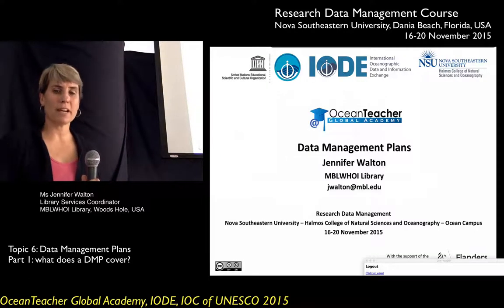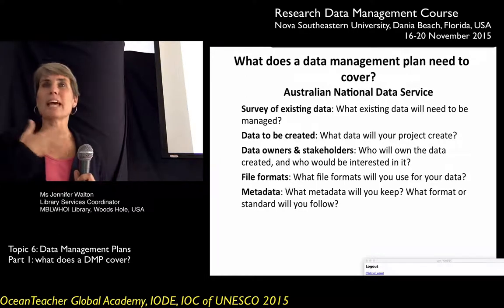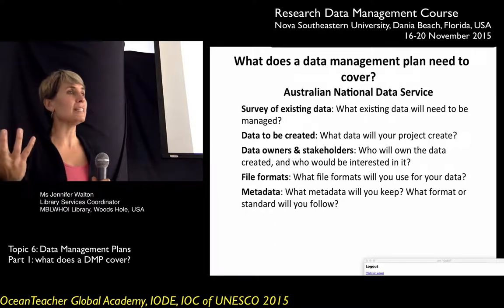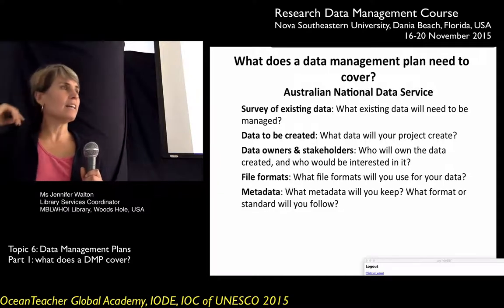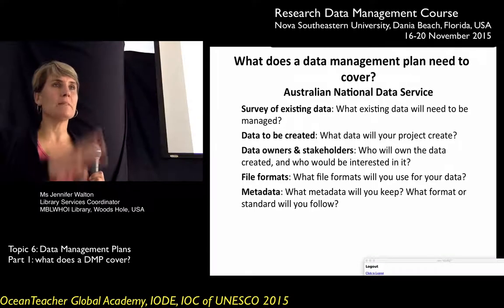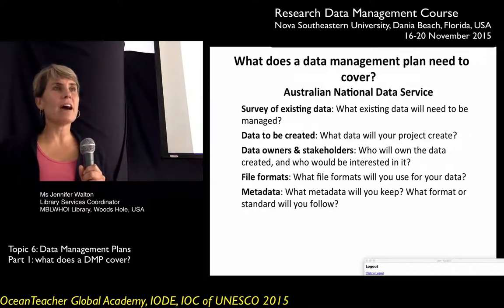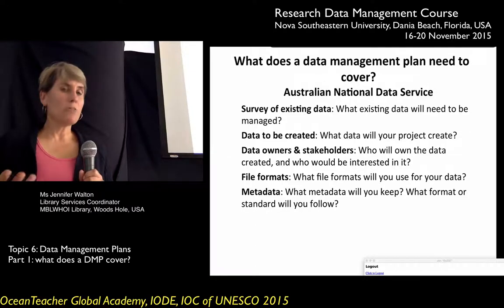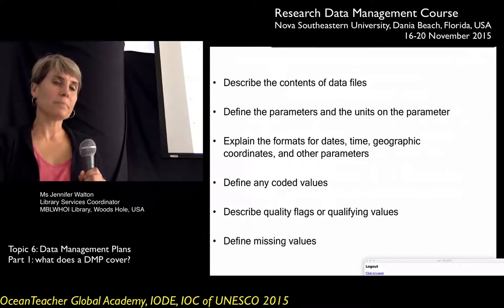OceanTeacher - RDM-topic6-pt1 - Data Management Plans: what does a DMP cover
Lecture by Jennifer Walton  (WHOIMBL Library) given during the research data management training course, IODE, 16-20 November 2015